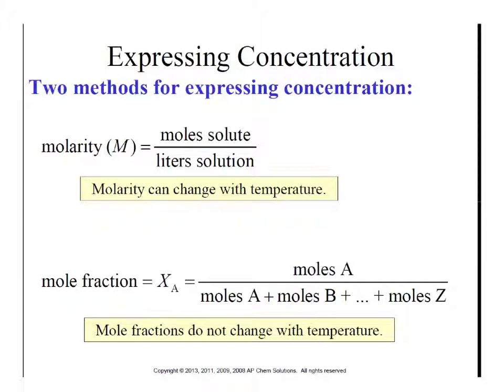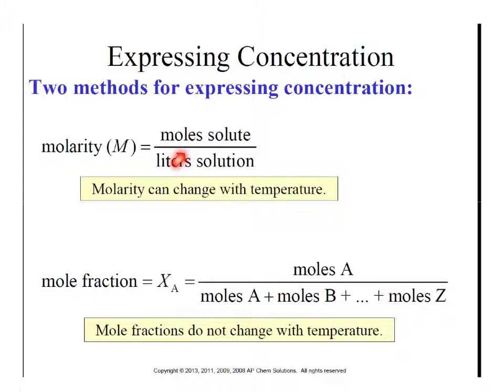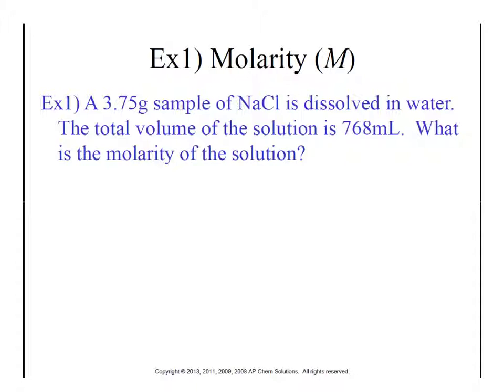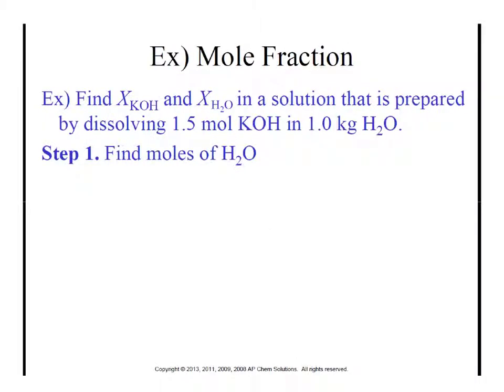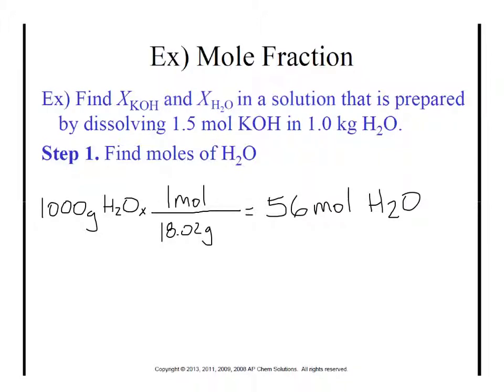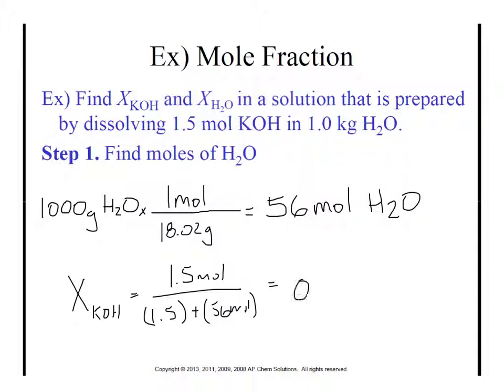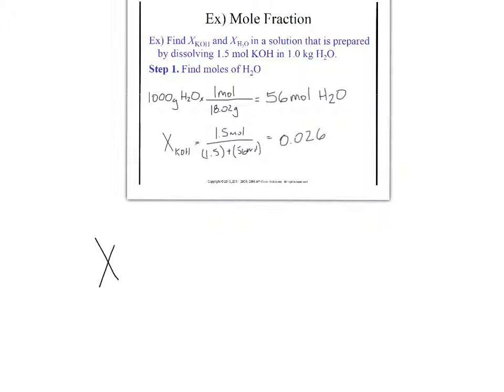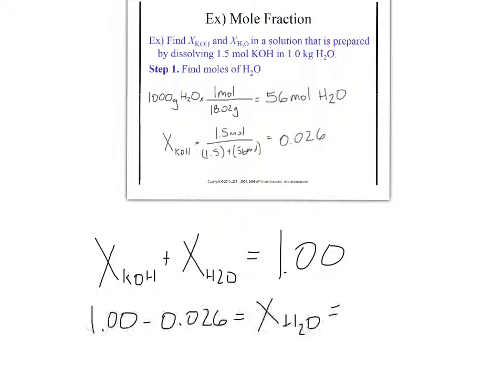2: Expressing Concentration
2 Expressing Concentration